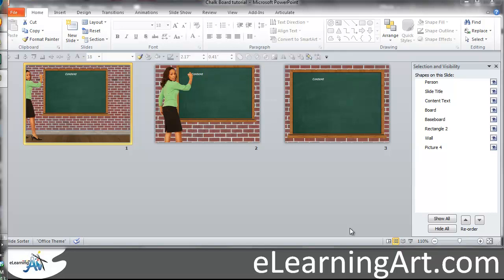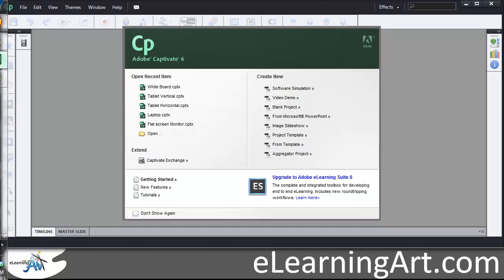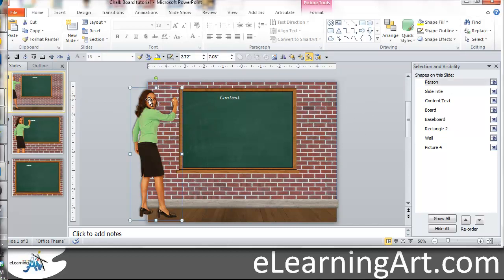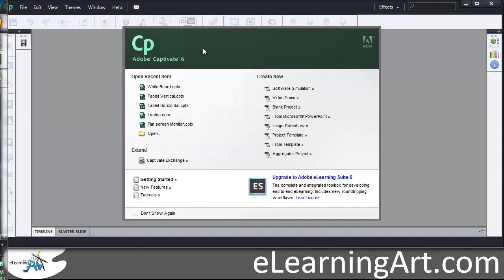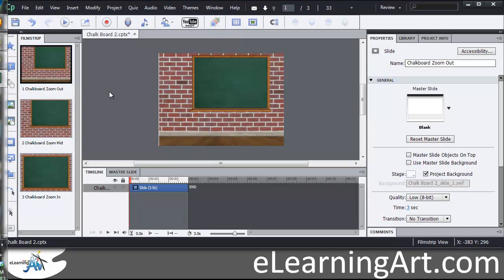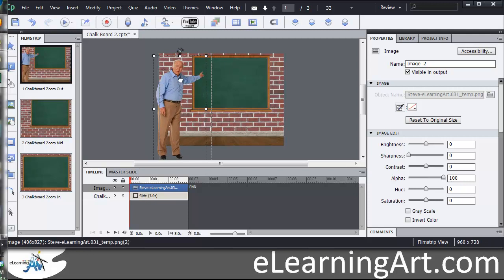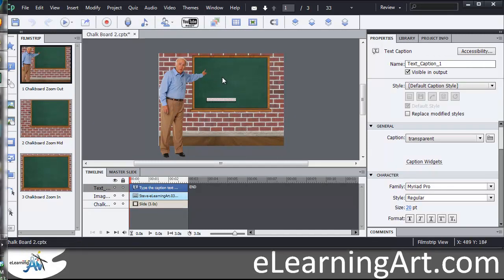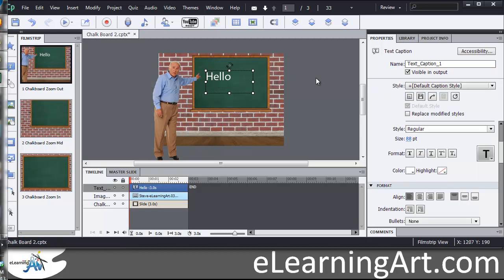Import PowerPoint into Captivate